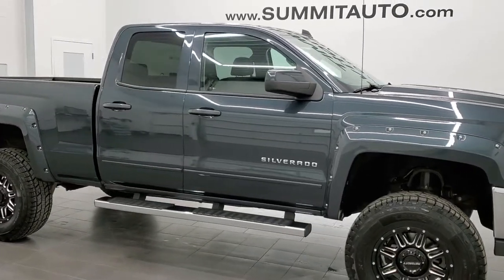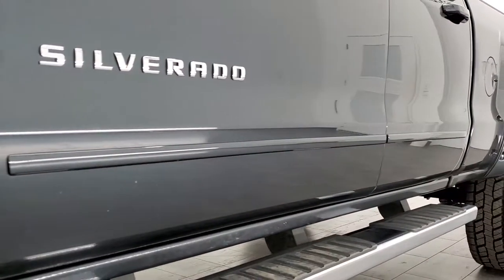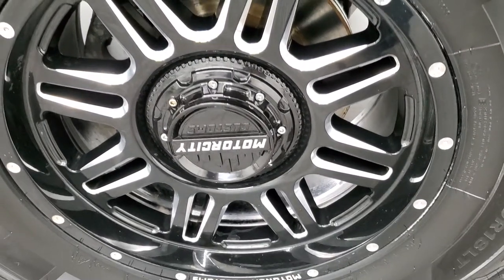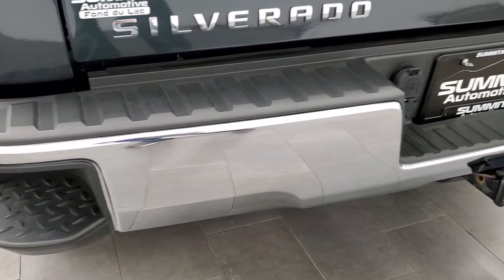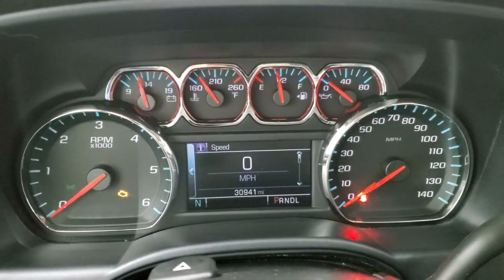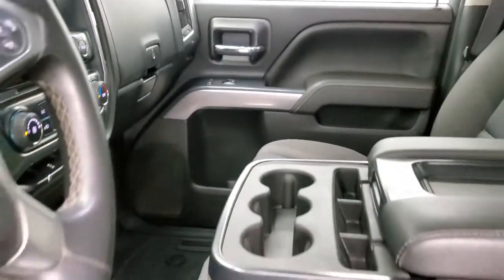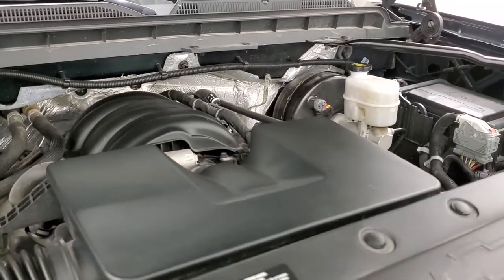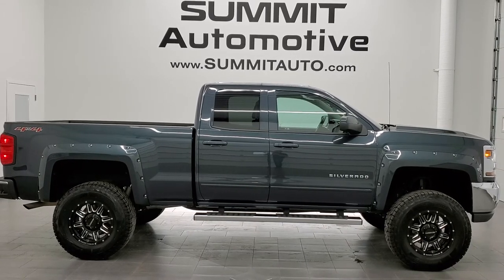2017 CHEVROLET SILVERADO 1500 DOUBLE V6 LIFTED GRAPHITE METALLIC WALK AROUND REVIEW 11973ZA SOLD!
This 2017 CHEVROLET SILVERADO 1500 DOUBLE CAB SHORTBOX LIFTED 1LT IN GRAPHITE METALLIC FOR SALE IN FOND DU LAC OSHKOSH WISCONSIN 54935 is the vehicle we did walk around review of today.

Thank you for checking out this video of this 2017 CHEVROLET SILVERADO 1500 DOUBLE CAB SHORTBOX LIFTED 1LT IN GRAPHITE METALLIC FOR SALE IN FOND DU LAC OSHKOSH WISCONSIN 54935

STOCK: 11973ZA
PRICE: $35,999
MILES: 30,932
MAKE: CHEVROLET
MODEL: SILVERADO 1500
VIN: 1GCVKREH9HZ181156
LOCATION: FOND DU LAC OSHKOSH WISCONSIN, 54937 TRUCKS ON 41

CLEAN TITLE HISTORY! 4.3 Liter V6 Engine with E85 Capabilities FFV flex Fuel Vehicle, 285 Horsepower, Full Four Door Double Cab Crew Cab, Short Box 6 1/2 Foot Shortbox, LT1 Package 1LT LT, 6 Speed Automatic Transmission with Optional Manual Tap Shift, Turn Dial 4x4 Four Wheel Drive 4WD, 6 Inch Suspension Lift Kit, Reverse Backup Camera Rearview Camera, Onstar System, Black Ebony Cloth Seats, 40/20/40 Split Front Bench Seating with Center Seat Hidden Storage Compartment, Towing Package with Receiver Trailer Hitch and Trailer Wiring Tow Package, Factory Brake Controller, Heated Power Mirrors, Stabilitrak Traction Control, 3.42 Gears with Automatic Locking Differential Limited Slip Differential, Motor City Customs Painted and Polished Aluminum Rims Premium Wheels, Four Wheel Disc Brakes, Factory Chromed Stepbars, Bedrail Covers, HID High Intensity Discharge Headlights, LED Running Lights, EZ Raise Assist Tailgate, Locking Tailgate, Rear Bumper Steps, Chrome Trimmed Grill, Fender Flares, Chevy MyLink Touchscreen Radio, AM / FM Radio Tuner, Sirius/XM Satellite Radio Capabilities Sirius / XM, CD Player, Bluetooth, Hands-Free Phone Controls Blue Tooth, Auxiliary MP3 Jack Portable Audio Connection, USB Jack Portable Audio Connection, Keyless Entry System, Adjustable Height Seatbelts, Driver and Passenger Front Air Bags, L.A.T.C.H. Child Safety System, Side Curtain Air Bags SRS Safety Restraint System, Multi-Function Steering Wheel Controls, Compass, Outside Temperature Display and Mileage Display, Weathertech Floormats, Air Conditioning AC, Cruise Control, Power Locks, Power Windows, Tilt Steering Wheel, Automatic Headlights Autolamp, Graphite Gray Metallic, CLEAN TITLE HISTORY! Very very clean inside and out! This is one of the sharpest 2017 Chevrolet Silverado 1500 doublecab shortbox 1/2 ton trucks on our lot! Make your move before this super clean 4wd is gone!

STOCK: 11973ZA
PRICE: $35,999
MILES: 30,932
MAKE: CHEVROLET
MODEL: SILVERADO 1500
VIN: 1GCVKREH9HZ181156